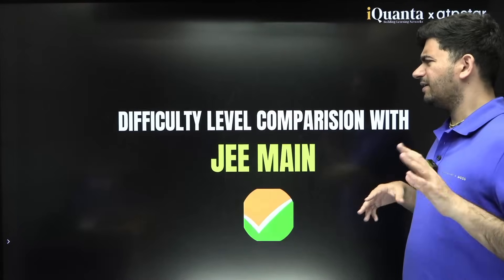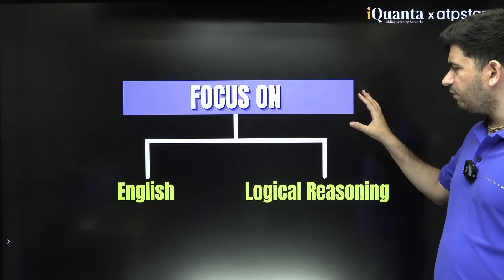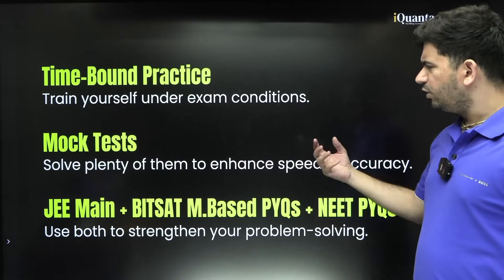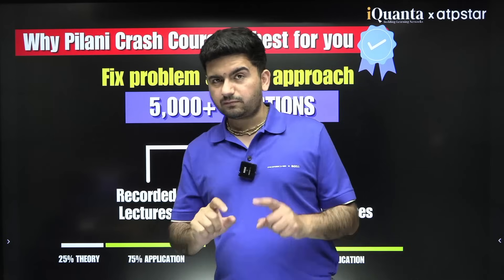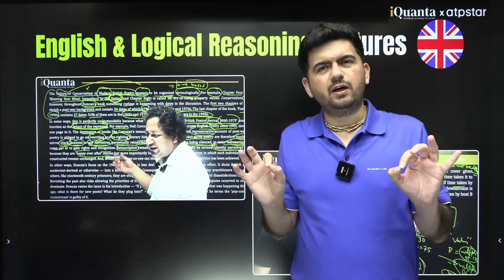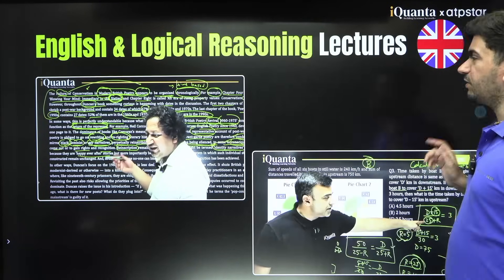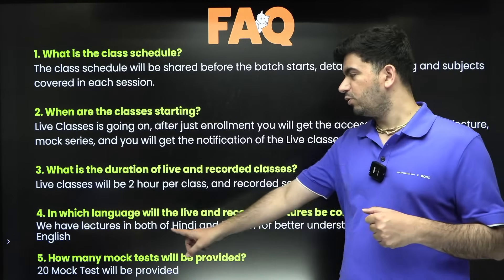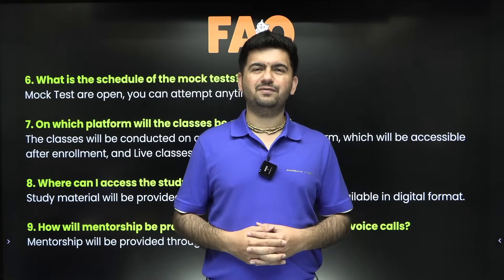BITSAT 2025 : How to score 300+ in BITSAT 2025 | BITSAT Crash course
In this video, Vineet Khatri sir introduces the Pilani Crash Course (PCC) for BITSAT 2025, a one-stop solution designed to maximize your score. Most students start preparing for BITSAT only after JEE Advanced, but this course gives you the edge to crack it in the first attempt itself.

He highlights the key differences between JEE Main and BITSAT—how BITSAT is a speed-based exam where accuracy, quick problem-solving, and time management matter the most. Since most questions are NCERT-based, targeted practice with memory-based PYQs, relevant mock tests, and chapter-wise tests is crucial.

Sir emphasizes that English Proficiency and Logical Reasoning, which together account for 30 marks, cannot be improved overnight. This course ensures focused preparation for these sections with expert faculty guidance. Additionally, the strategy for boosting speed and accuracy through tricks, shortcuts, and live application classes is covered.

The course includes 5000+ questions, 20+ full-length mock tests, 85+ chapter-wise tests, 24/7 doubt-solving, and mentorship from top educators, including BITS Pilani and IIT Bombay alumni. It provides recorded concept lectures along with live application classes to help students strengthen their fundamentals and improve exam temperament.

If you're aiming for BITS Pilani with a top branch, this crash course is your best bet.

ATP STAR, the ultimate destination for aspiring IIT JEE  students ! Founded by the renowned educator Vineet Khatri, our platform is dedicated to providing you with the best preparation resources for your journey towards success.

Whether you're targeting JEE 2025, JEE 2026, or BITSAT, we've got you covered.

Our channel is filled with awesome content specifically tailored to meet the needs of each batch of aspirants.

What sets us apart is our commitment to delivering high-quality live lectures. You can access live lectures for JEE Main, JEE Advanced , all provided by expert educators. Get ready to learn from the best and gain a competitive edge in your exam preparation.

Don't miss out on this incredible opportunity to excel in your IIT JEE  preparation . Let's embark on this educational journey together!

📞 𝐂𝐨𝐦𝐩𝐥𝐞𝐭𝐞 𝐂𝐨𝐮𝐫𝐬𝐞𝐬, 📞 Helpline No: 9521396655
Come, & Be a Part of the Most valued & trusted JEE coaching  ❤️